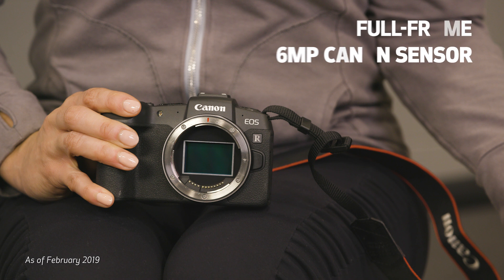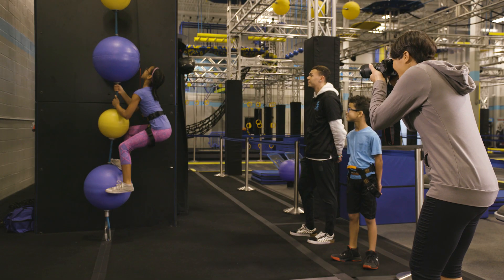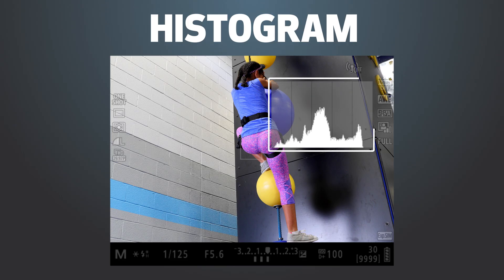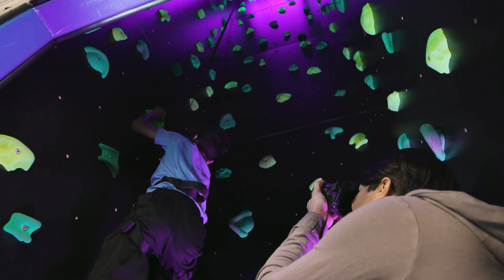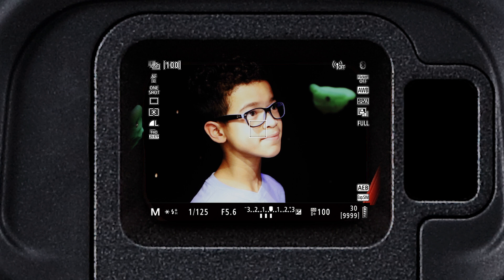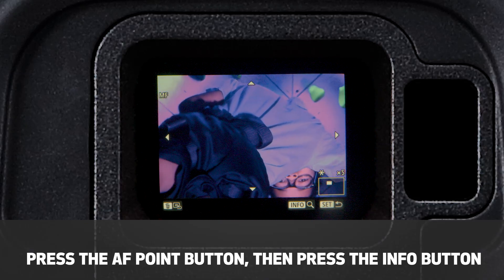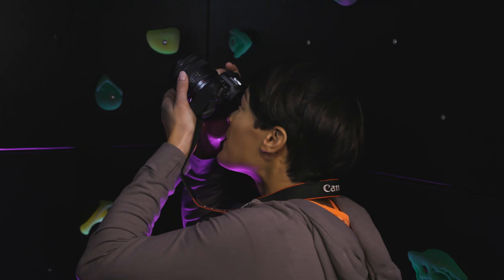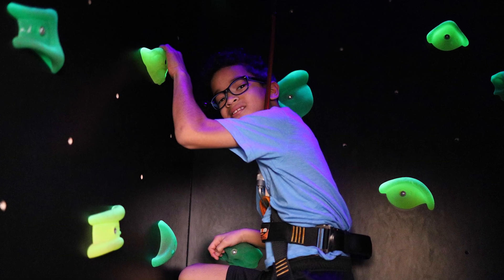Canon EOS RP Features: In a Snap Episode 3: Mirrorless Benefits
The EOS RP camera features the latest mirrorless lens, camera, and imaging technologies—in a small, quiet, and affordable package.